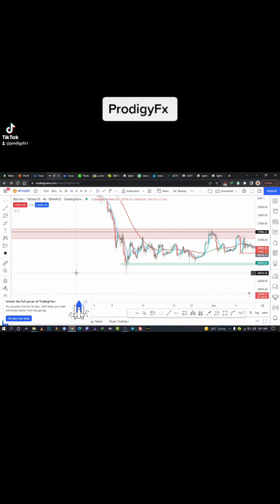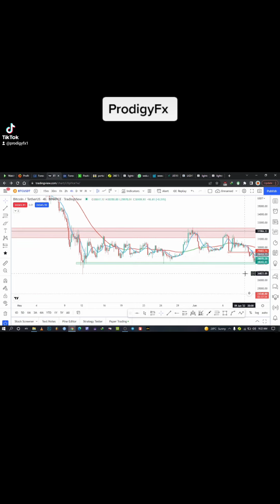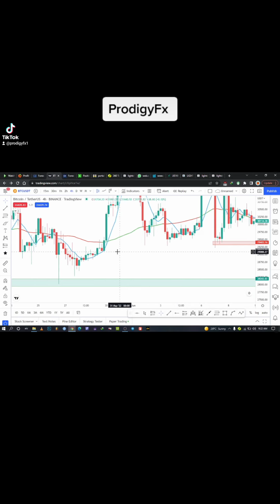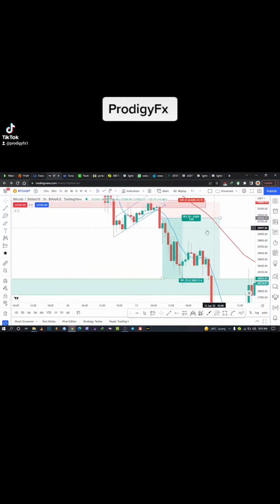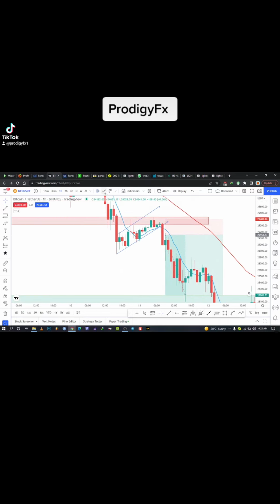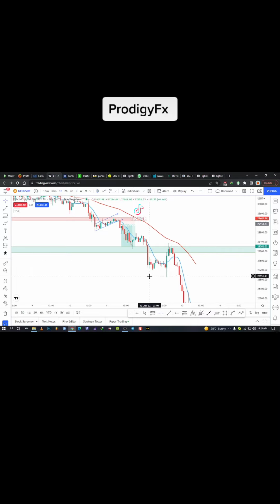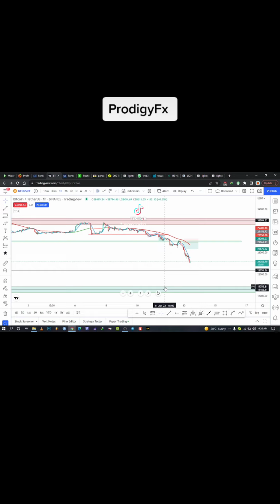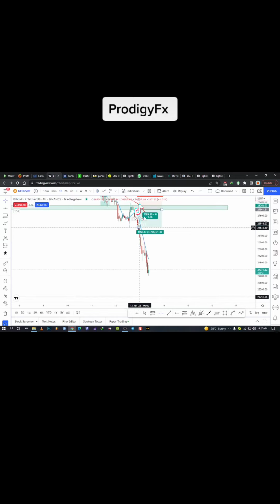How to Day Trade any market. Simple entries and exits from higher timeframe confluence forex& crypto